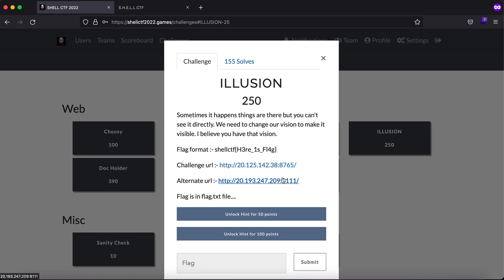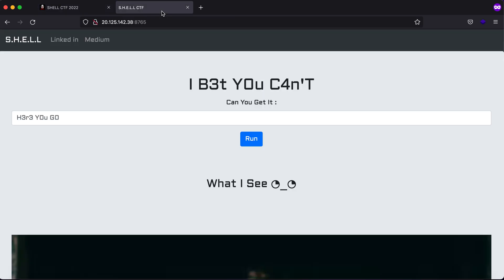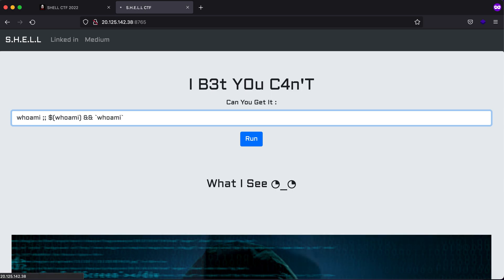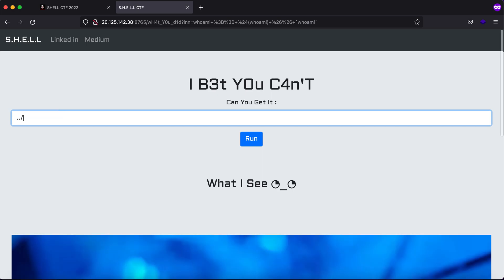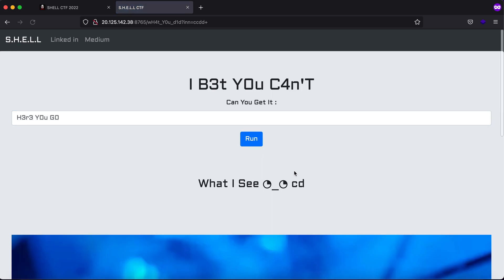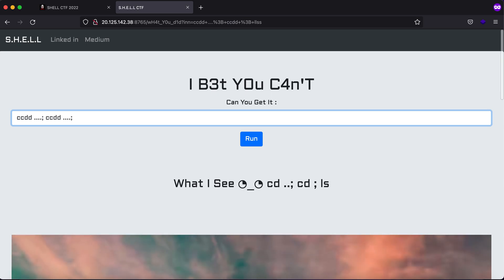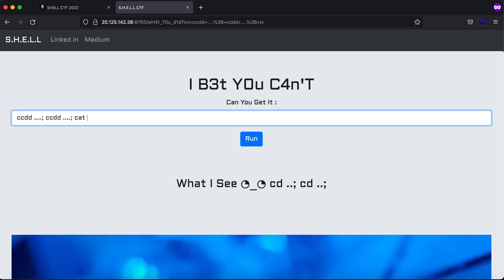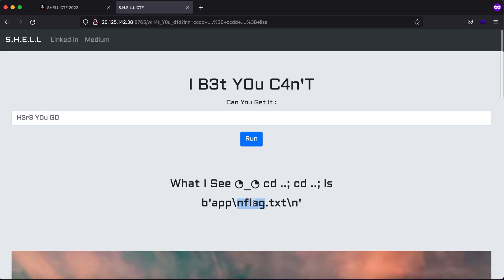SHELL CTF 2022 : Illusion | Command Injection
Video writeup for the challenge Illusion
CTF: Shell CTF 2022
Category: Web Exploitation

This had strange filters in place, but a good challenge to try out your skills and learn about command injection.